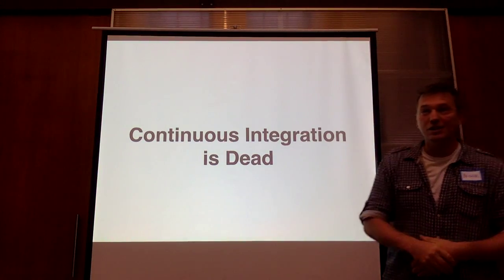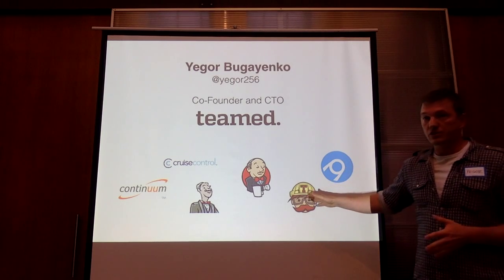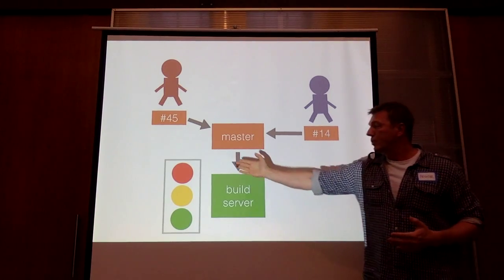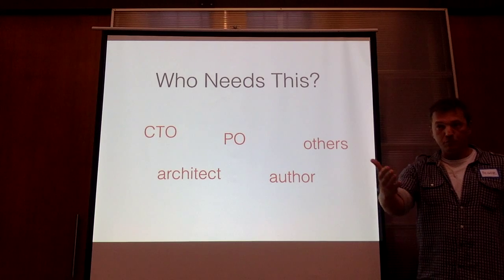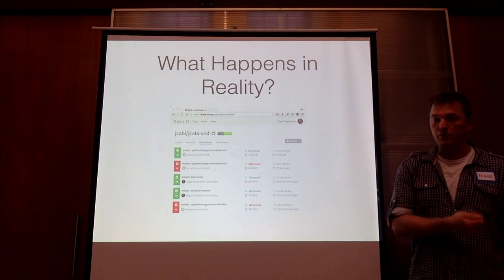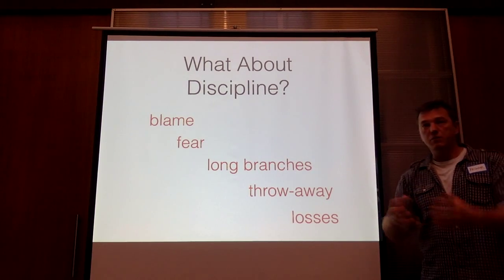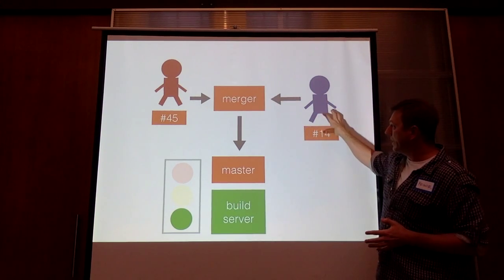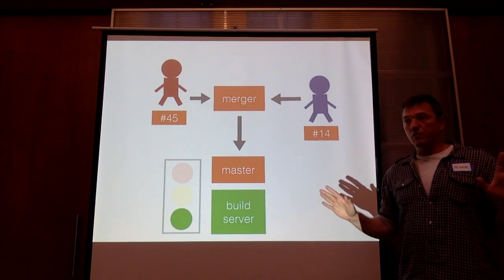Continuous Integration is Dead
San Francisco DevOps meetup; 23rd of April, 2015; the subject was "Continuous Integration is Dead... or it's not" Original article is